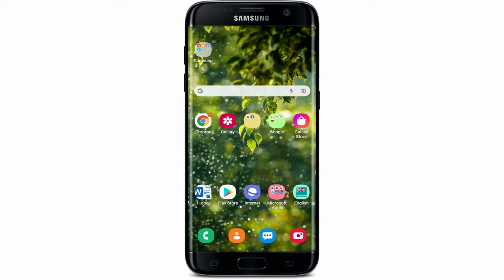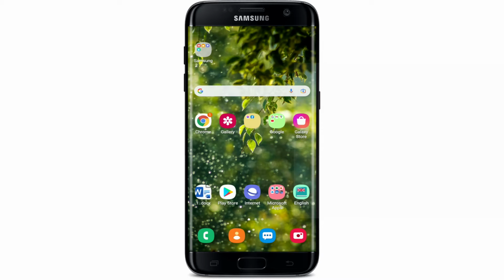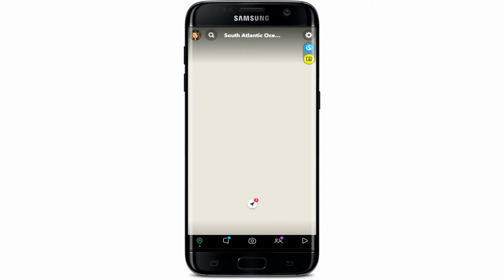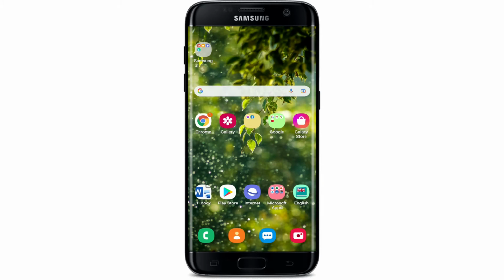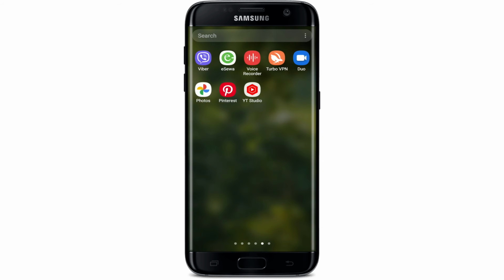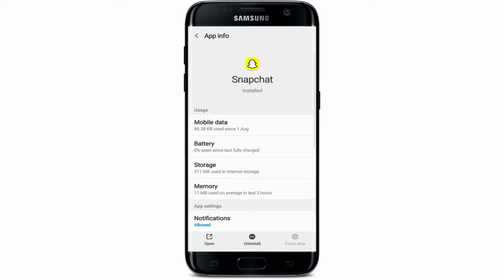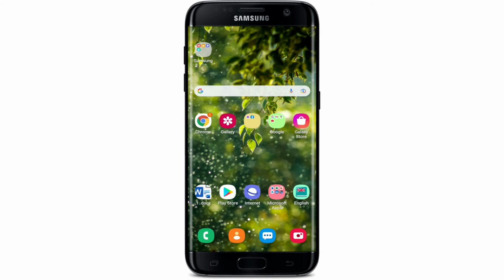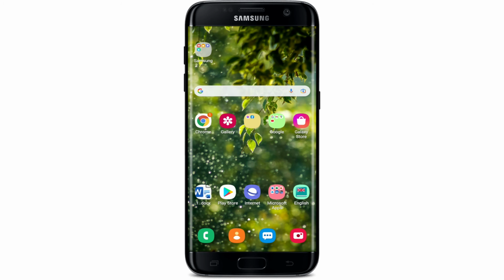How To Fix Internet Connect Error on Snapchat 2022?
In order to fix the connection error message on Snapchat, the first thing to do is to make sure that your internet is connected to your device. If you are having internet connection problems, connect to a wi-fi or cellular data network. After you update your application to the latest version, there should be no problem logging into your snapchat account and using it freely.  Find snapchat from the list of the applications that are displayed on the screen and tap it on.

0:00 - Intro
0:36 - How To Fix Internet Connect Error On Snapchat?
3:18 - Outro